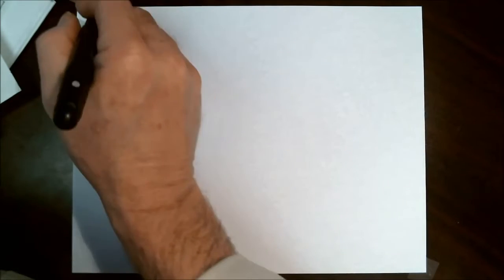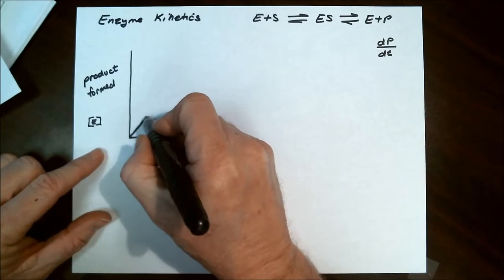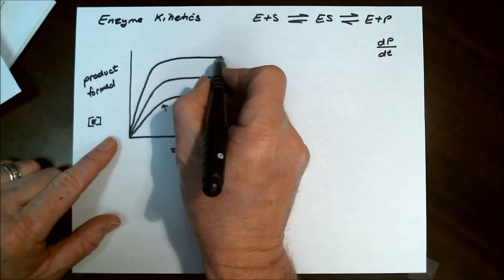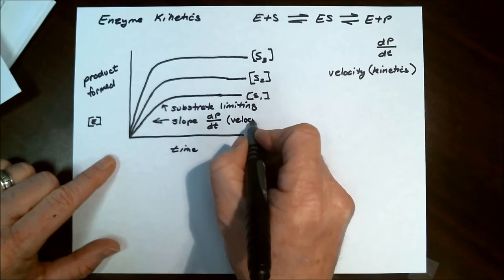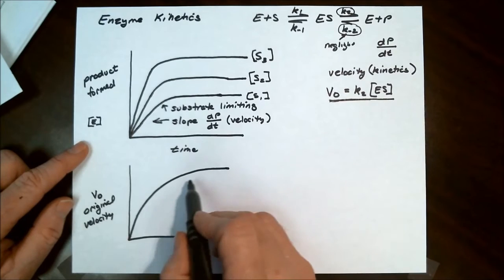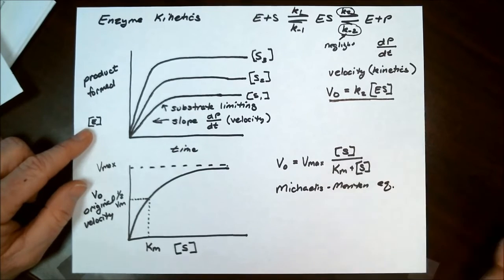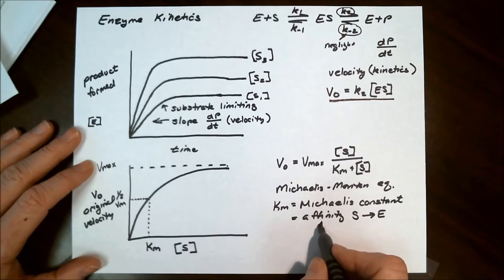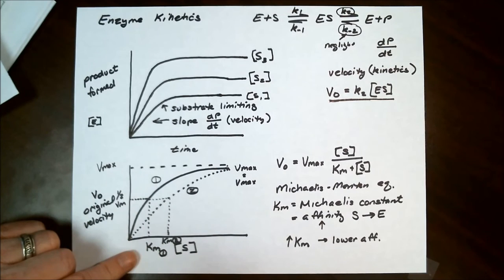07 Enzymes Kinetics